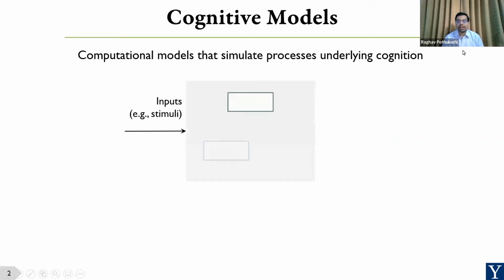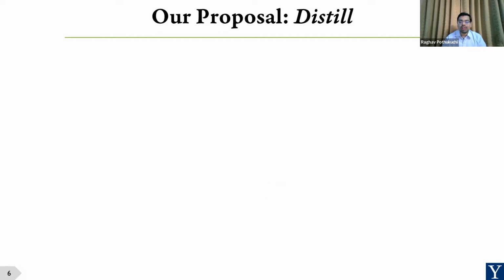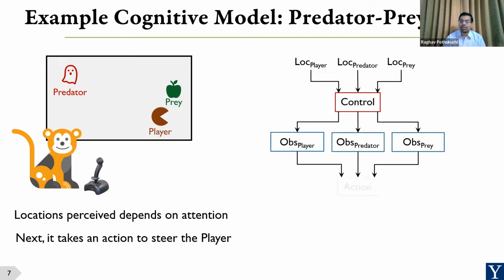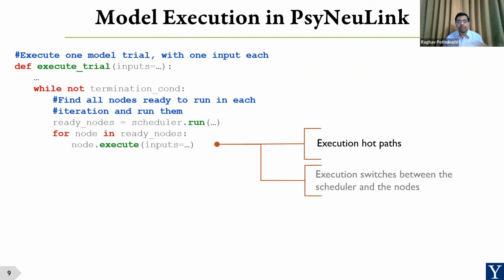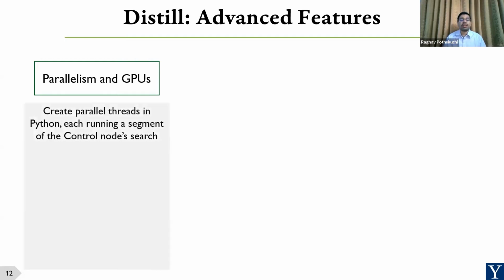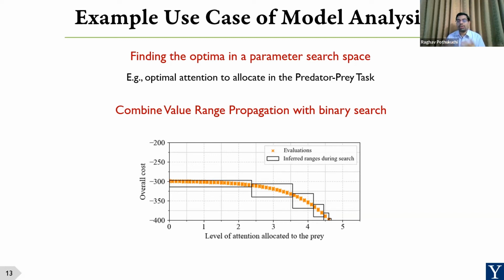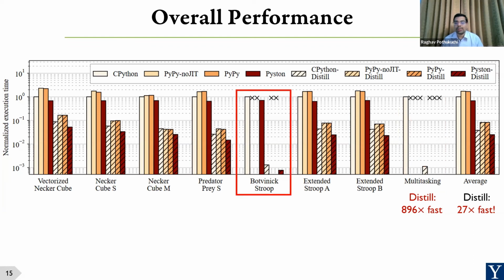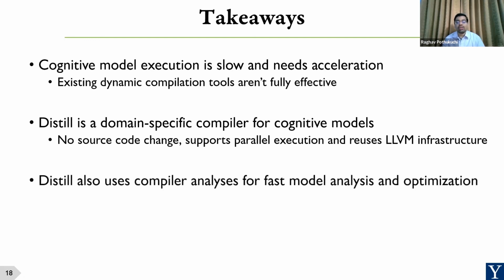[CGO '22] Session 4 - Distill: Domain-Specific Compilation for Cognitive Models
Session #4

Title: Distill: Domain-Specific Compilation for Cognitive Models

Authors: Jan Vesely (Yale University), Raghavendra Pradyumna Pothukuchi (Yale University), Ketaki Joshi (Yale University), Samyak Gupta (Princeton University), Jonathan Cohen (Princeton University), Abhishek Bhattacharjee (Yale University)